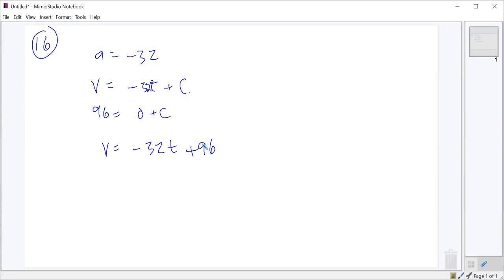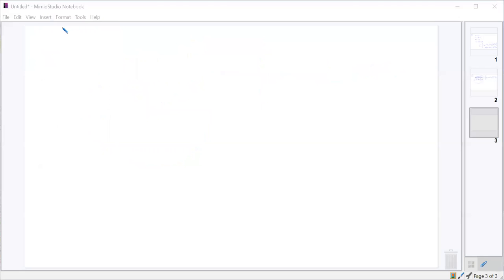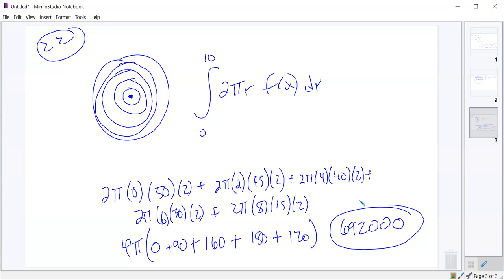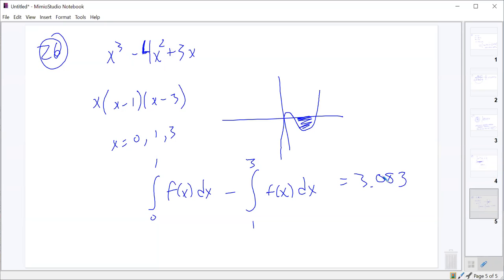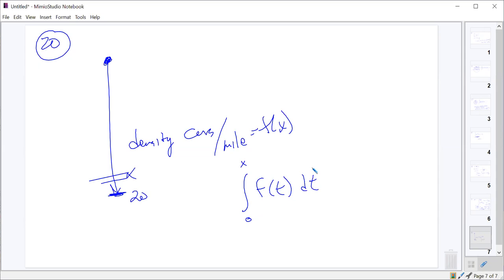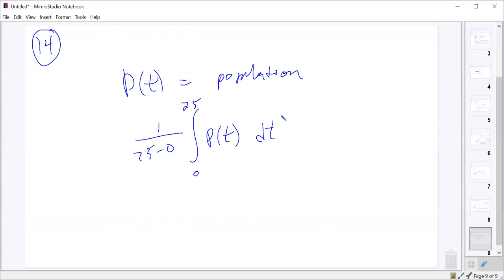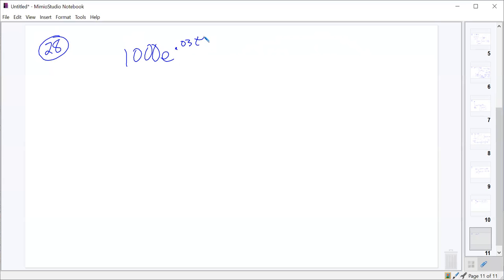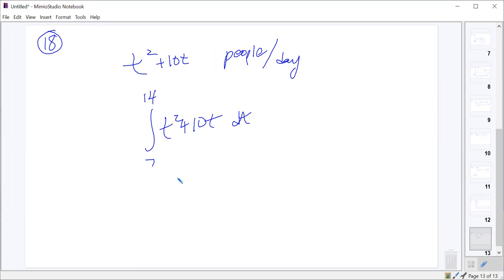3-19-21 Period 3